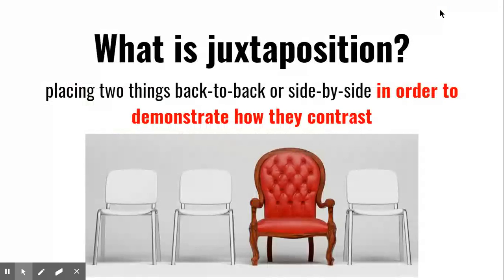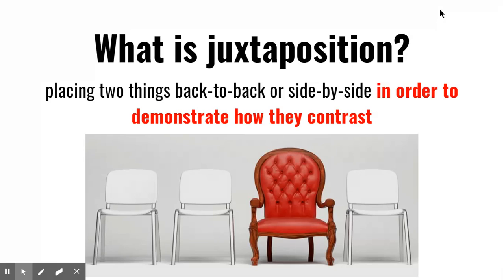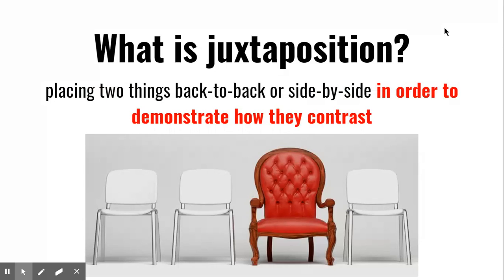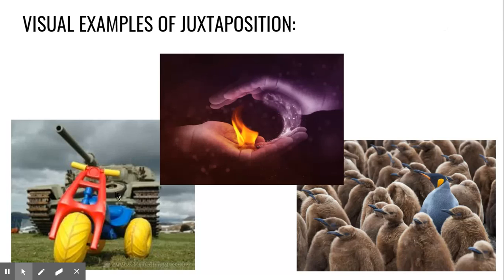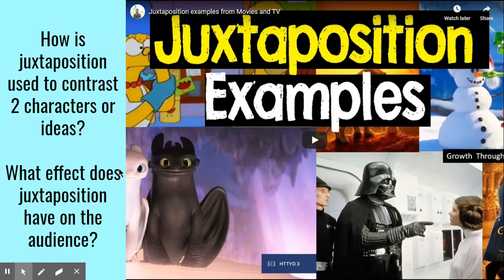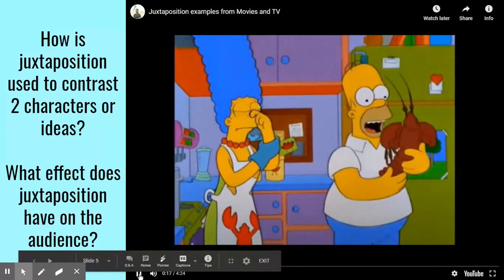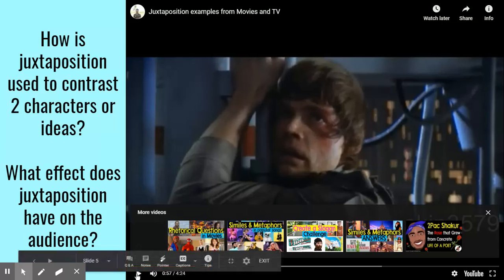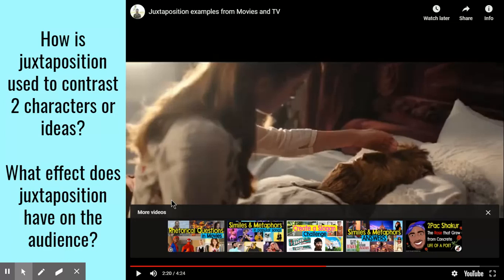Juxtaposition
Students can use this video to understand how authors use juxtaposition and view some visual examples of the literary device!